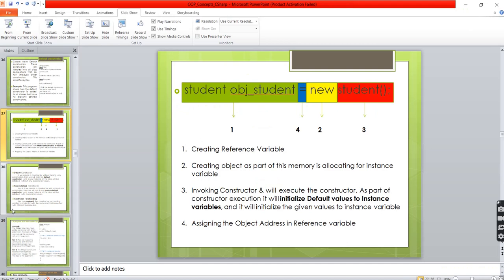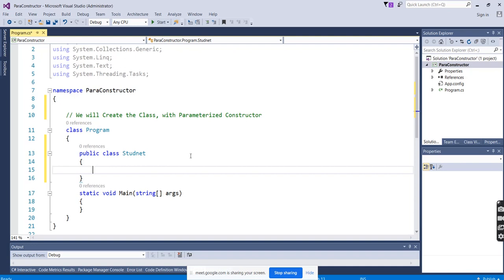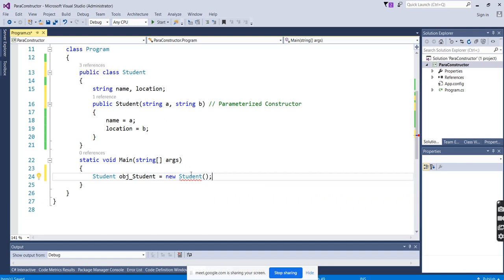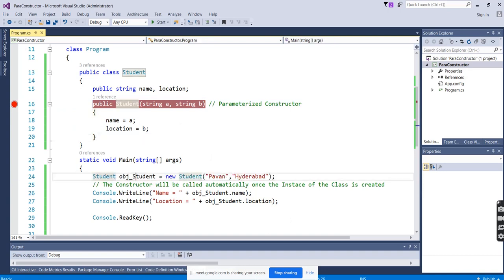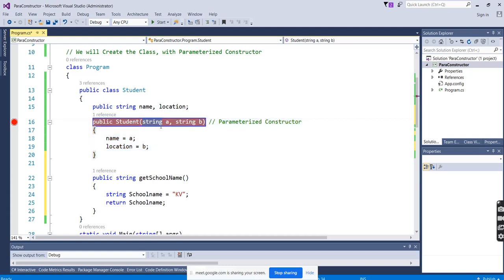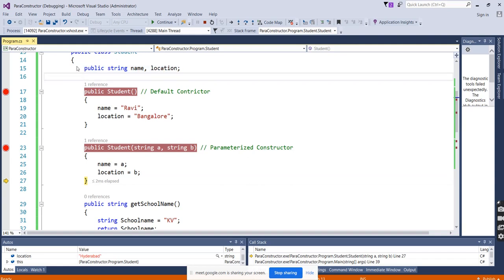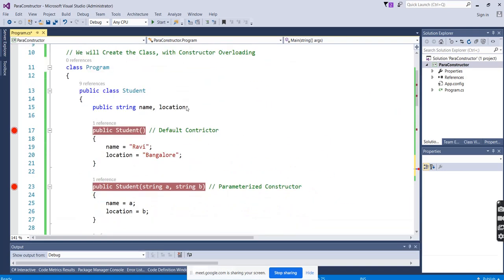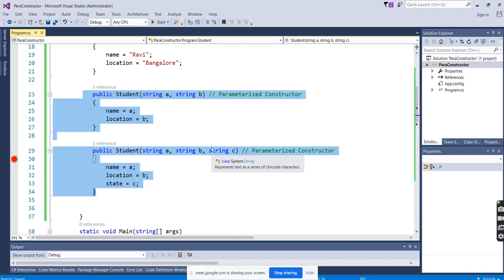Parameter Constructor and Constructor Overloading in C#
Parameterized Constructor  and Constructor Overloading in Dotnet CSharp (C#)